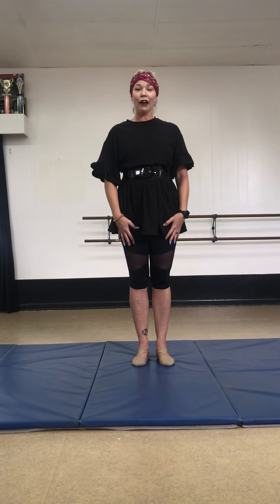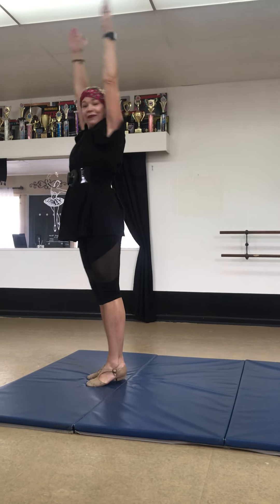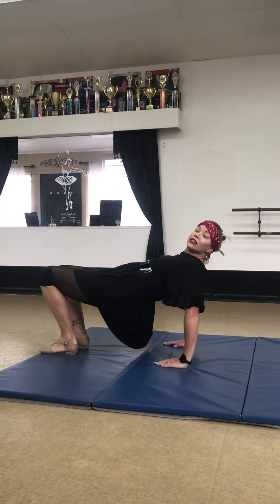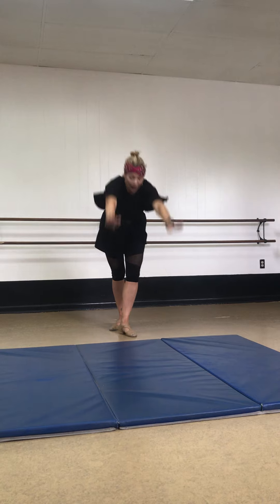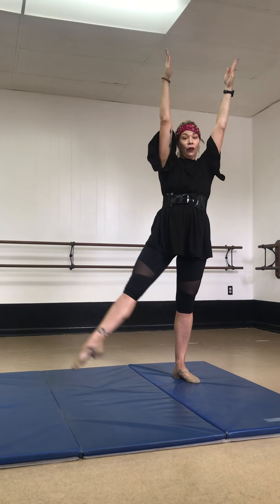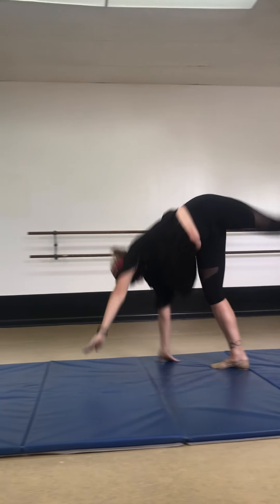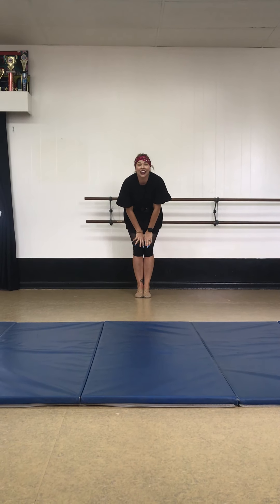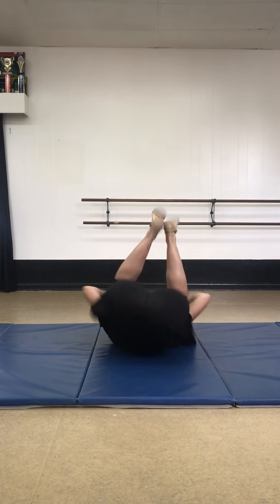Elementary & Pre-dance Acro